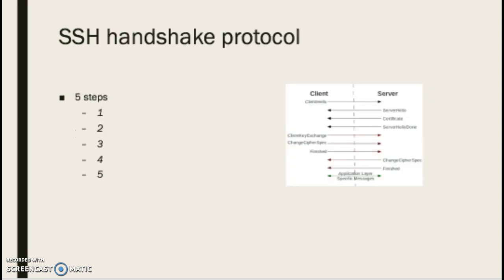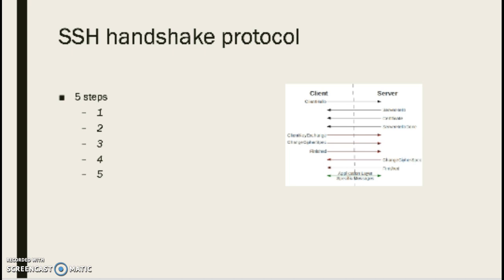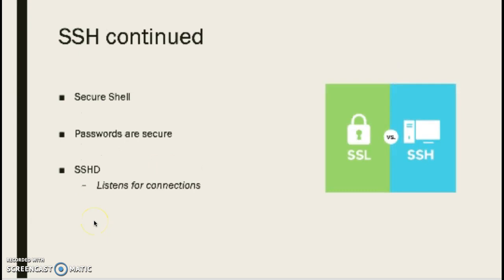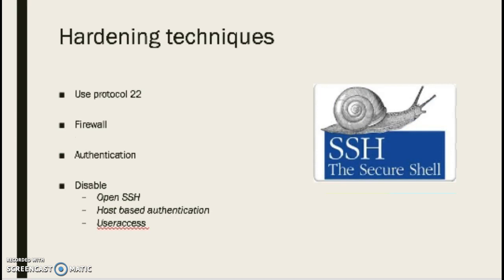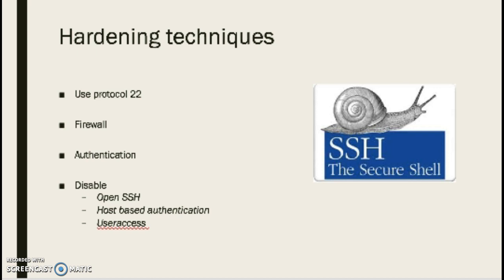ISA 4220 SSH